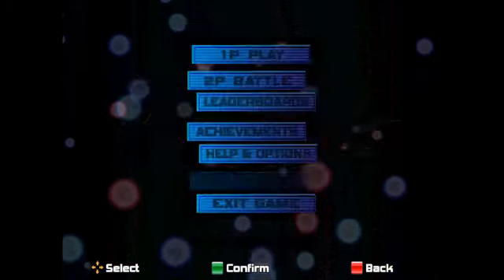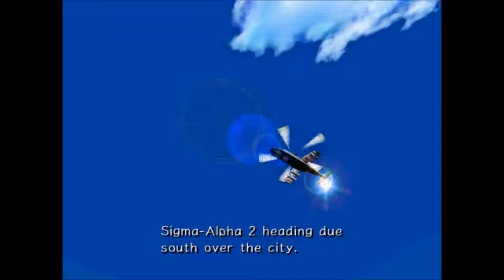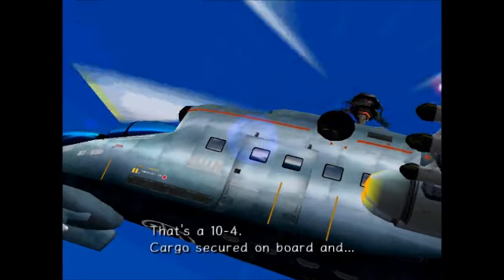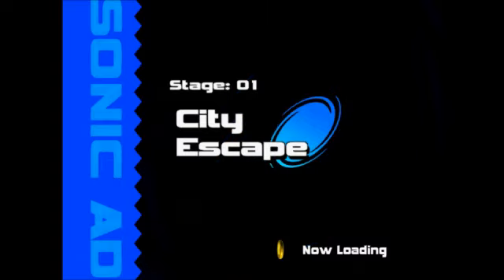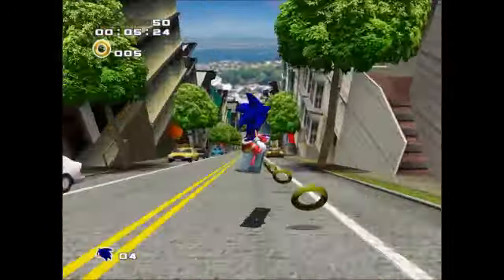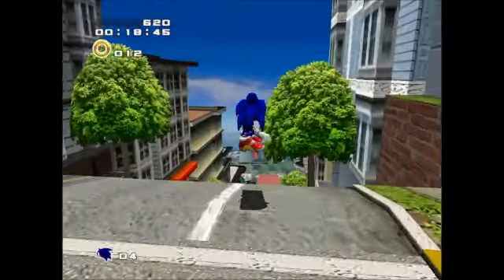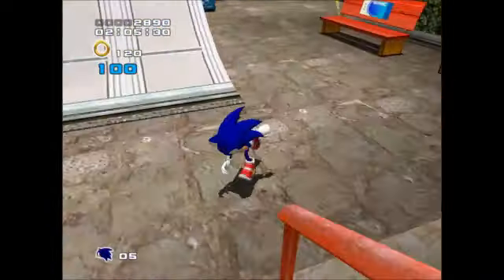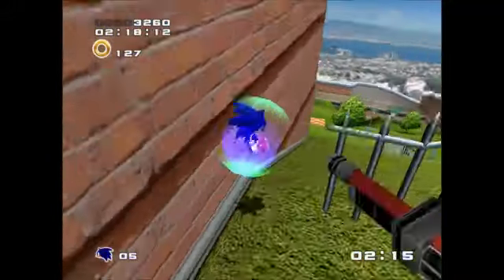Sonic Samson Go Mic Testventure 2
The next chapter in the let's-play-the-same-level-every-time saga.
Hopefully the last quality test until I get back to actual videos.